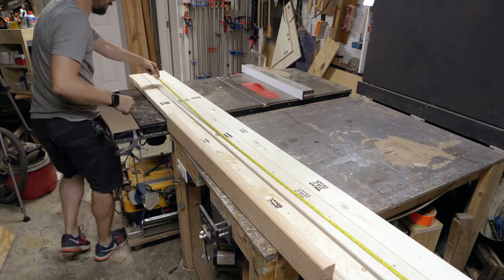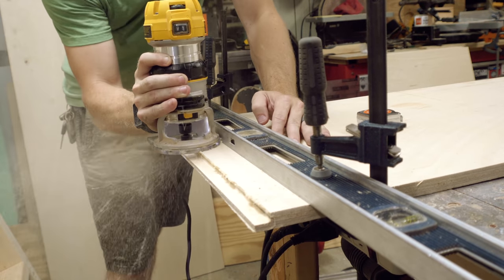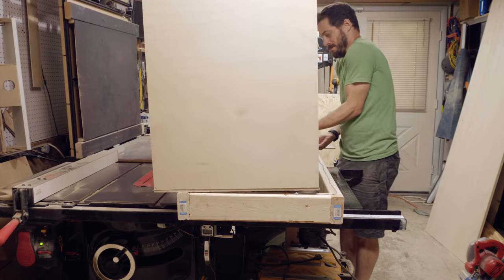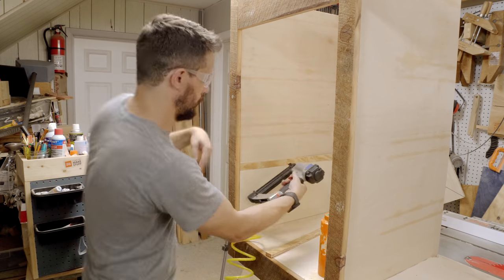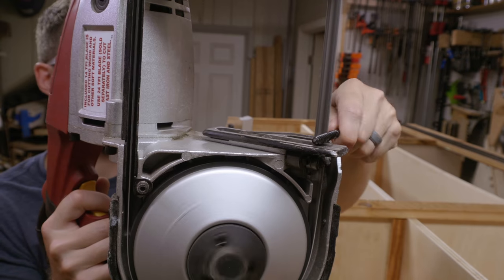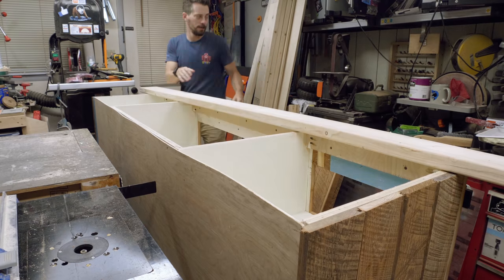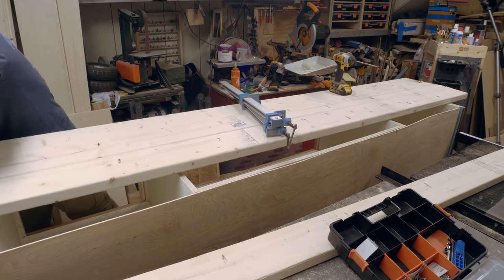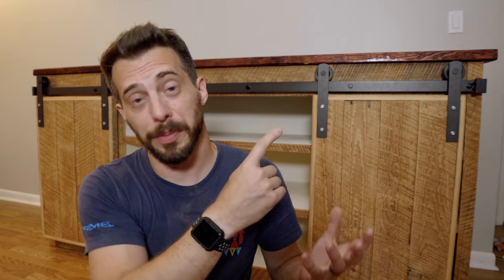Media Console Table // Woodworking How To | I Like To Make Stuff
I made some friends a media center/console table! This is a totally realistic woodworking project for anyone!

Some friends asked me to make them a console table/media center for their first home! They also gave me some reclaimed pine flooring to use in the project. They requested some sliding barn doors to hide their game console and cable box when they weren't using them, so I found a great kit to easily add sliding barn doors to just about any project. This is a great woodworking project that I think anyone can do, even if it's their first big furniture project!

- Sliding Barn Door Hardware Kit
- Sliding Barn Door Hangers (2pcs)
- SawStop cabinet saw
- Dewalt Trim Router
- Skil circular saw
- Evolution miter saw (cuts wood, alum, steel, etc)
- Countersink drill bits
- Orbital Sander
- Pancake compressor/nail gun combo
- Dremel tool
- Kreg Rip Cut (circular saw guide)
- Kreg R3 pocket hole jig kit
- Speed square
- Angle grinder *
- Cut off wheels
- Metal cutting bandsaw *